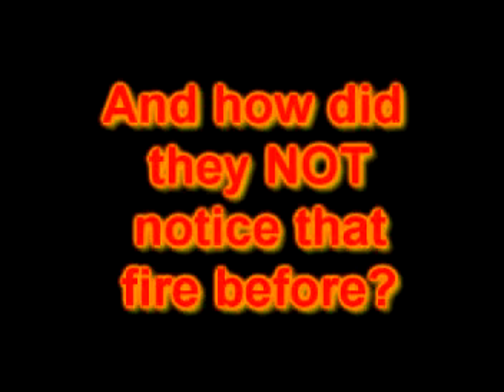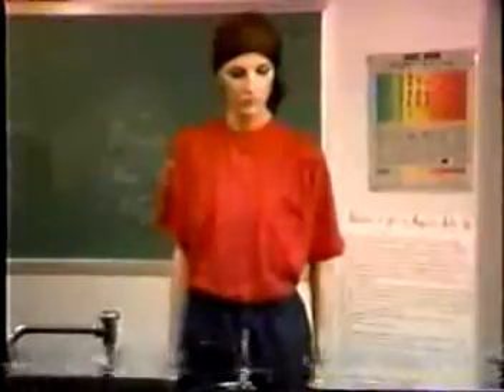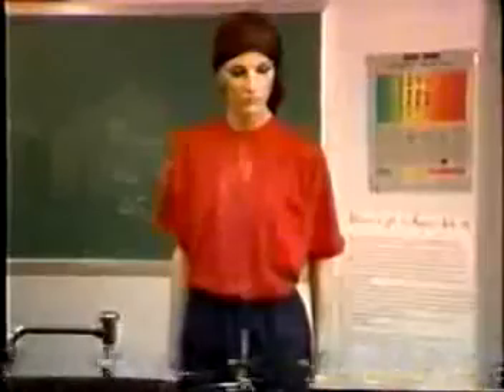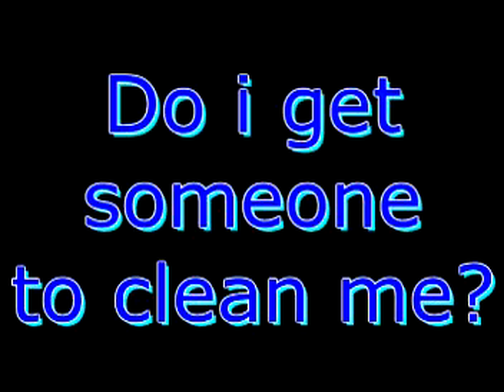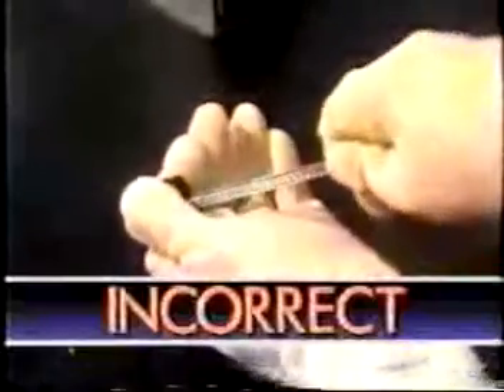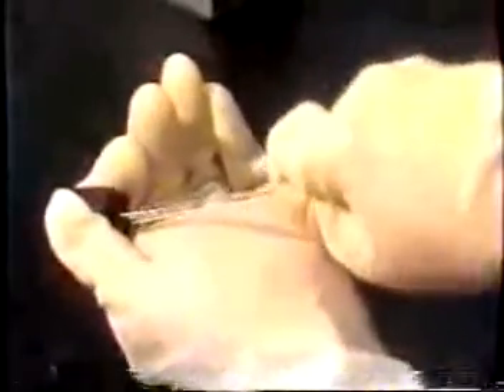Funny Chemistry Safety Video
A funny video i watched in class today, i found some footage and decided to upload it

Also Video was kinda crappy b4 i posted it :(

I put a thing in the video, hoping it would work, but youtube messed up on me, and ive been to busy to fix it, anyways heres a link to one where i dont cut in